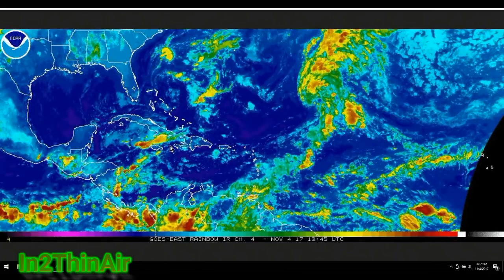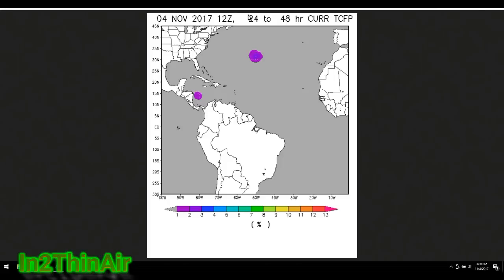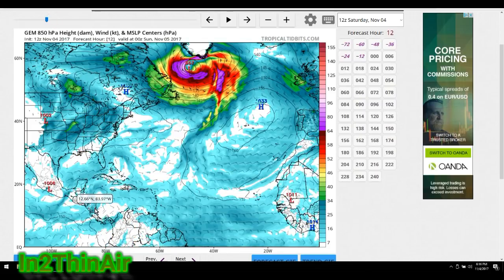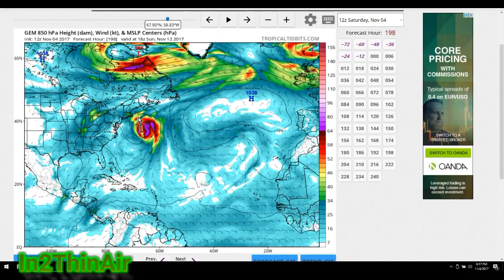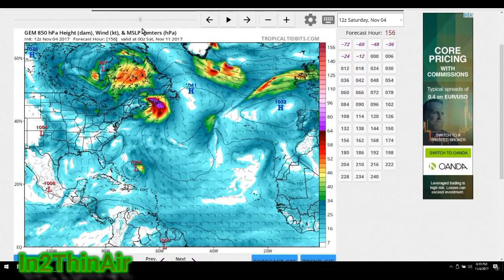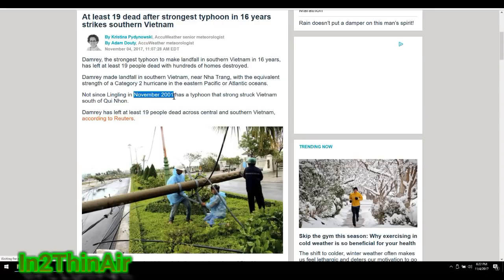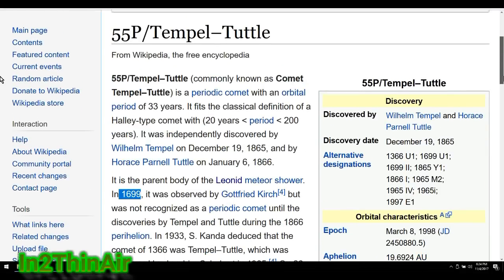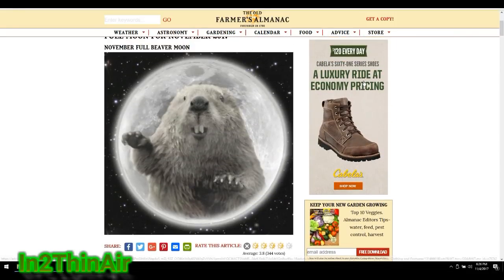TROPICAL NOR'EASTER Again?! BEAVER Full Moon & LEONIDS Meteor Shower this weekend!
We take a look at the possibility of an almost EXACT situation for the Northeast a we just had with Tropical Storm Philippe.

  Around November 10th Models are still showing the possibility of Tropical Storm/HURRICANE Rina forming in the Caribbean and after a sort of a loop path begins to move North close to the east coast.
    The interesting part is its showing to meet another system moving West to east across the US and meeting once again right over the north East.

This system looks exactly as it did just a week ago and depending on temperatures we may have another Tropical type nor'easter or if its cold enough a Winter Storm!

  We will keep a close eye on this I can promise you that

Below is the info the the Meteor Shower and the BEAVER Full Moon BOTH peaking this weekend in2 Monday!

Have a great rest of your weekend!